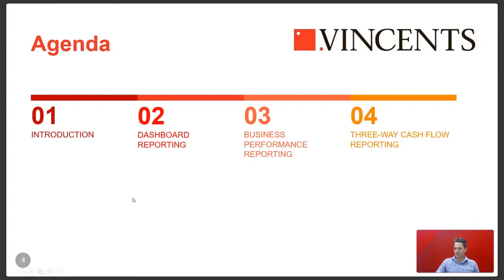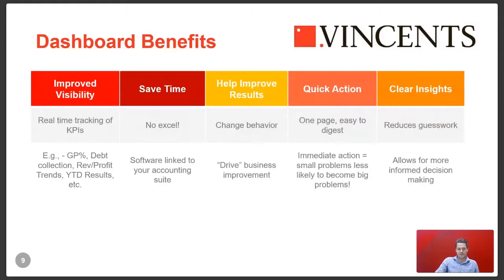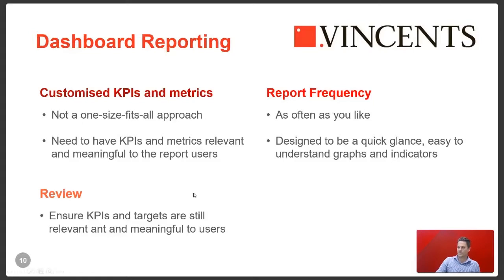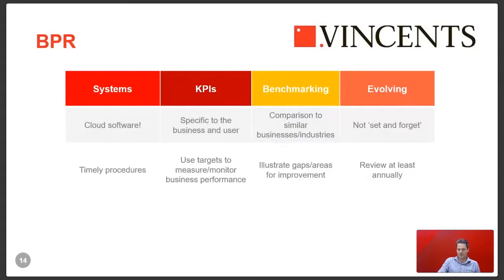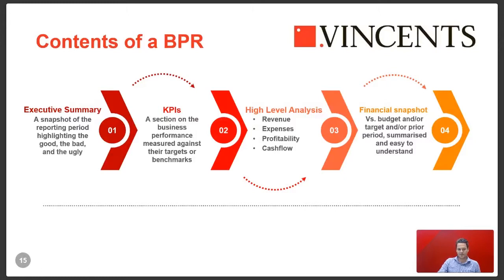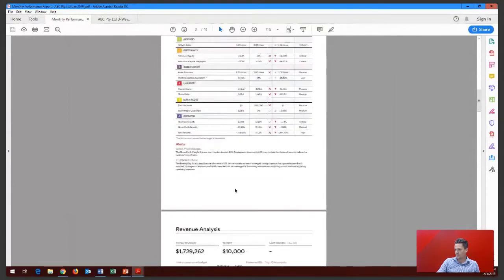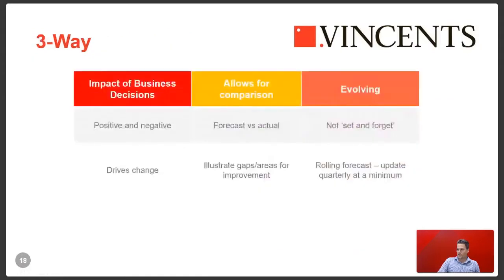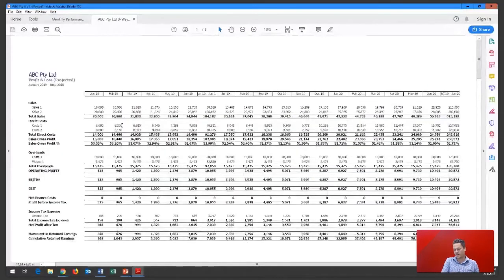Business Reporting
Join Business Advisory Associate Director, Ben Hitchings, as he provides insights into different types of business reporting, and how they can be used to make decisions and improve business.